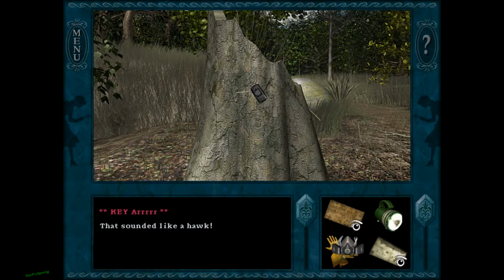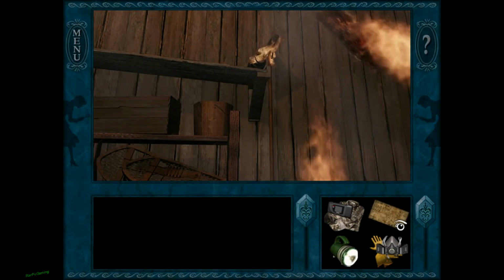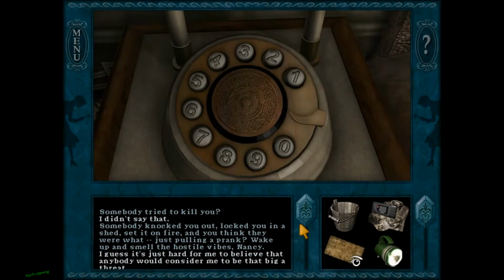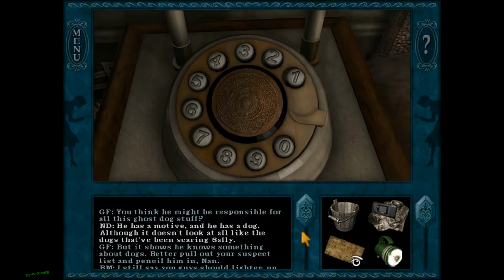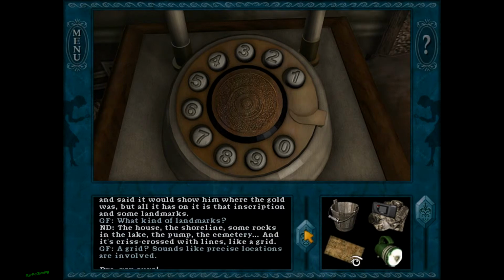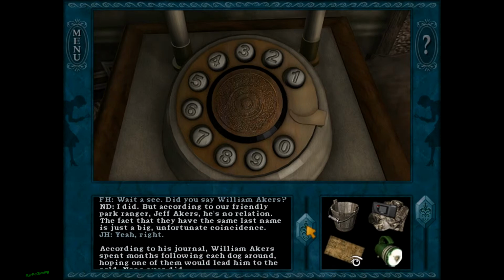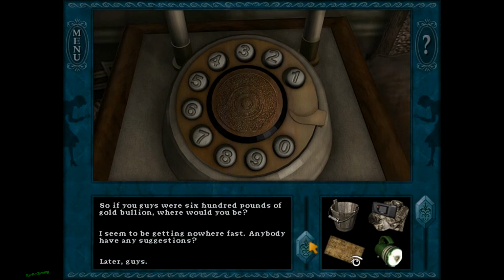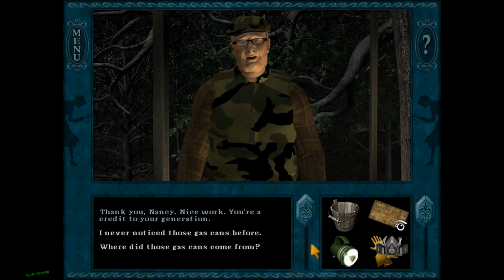Nancy Drew - Ghostdogs Of Moon Lake - Gameplay Part 5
Sally McDonald, a friend of Nancy Drew's father, recently purchased a house on Moon Lake in Pennsylvania. The house is the former residence of a Prohibition-era gangster named Mickey Malone. Sally fled from the house in terror on the very night Nancy arrived for a visit. According to Sally, every night a pack of ghost dogs with glowing eyes and mournful howls attack her house. The dogs are believed to be the ghosts of Malone's four loyal Rottweilers. They allegedly vanished into the woods on the day of Malone's arrest and were never seen alive again. Nancy seeks out the truth of Mickey Malone's colorful history amid rumors of buried gold.